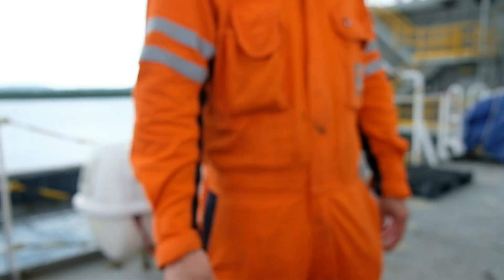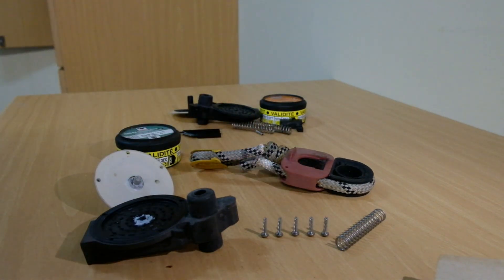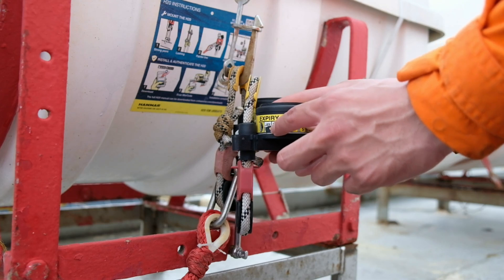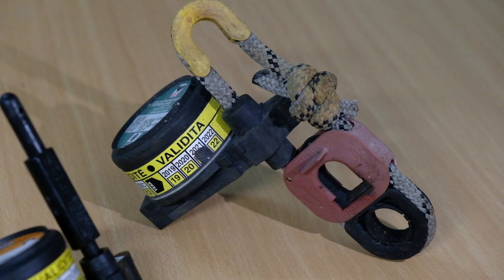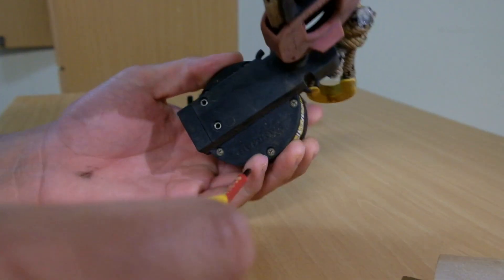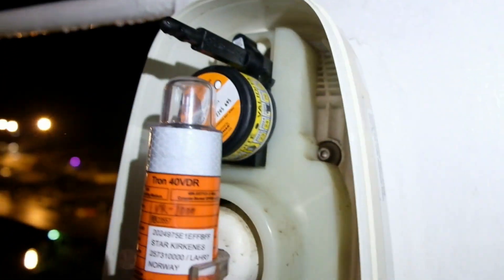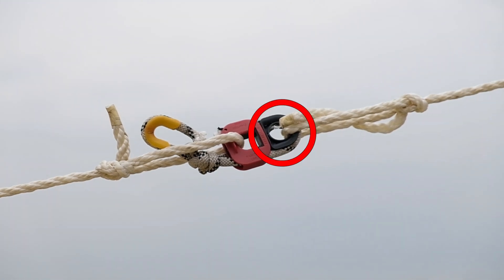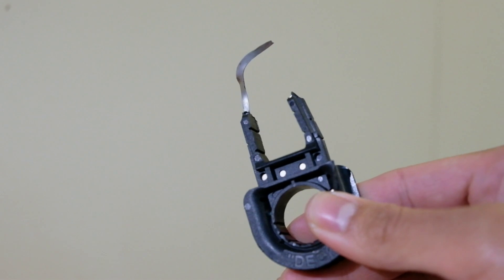How does the HRU work?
All Seafarers know the HRU or the Hydrostatic Release Unit and how it works. But, do they know how it really works?